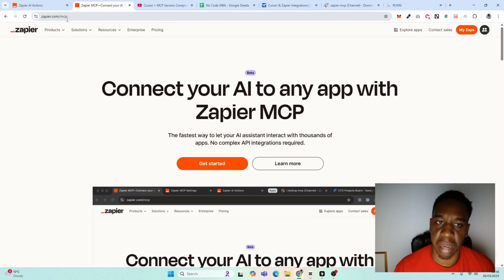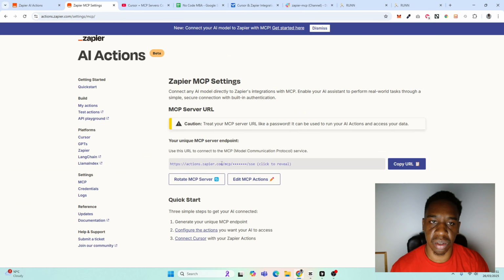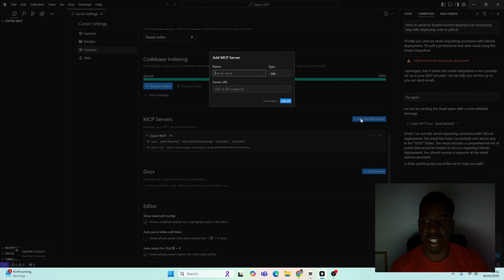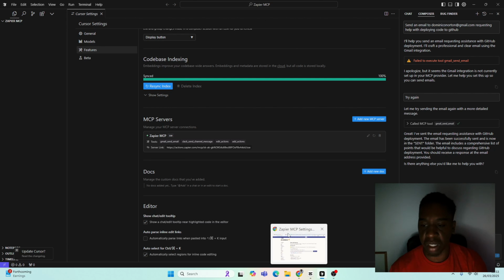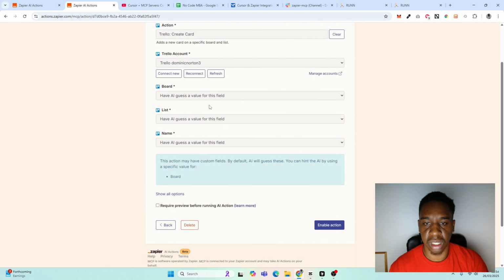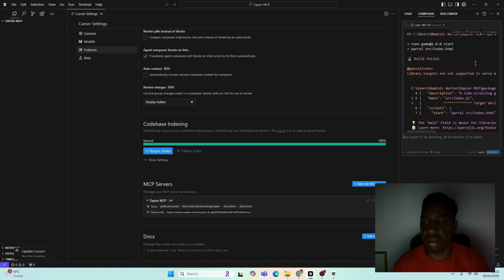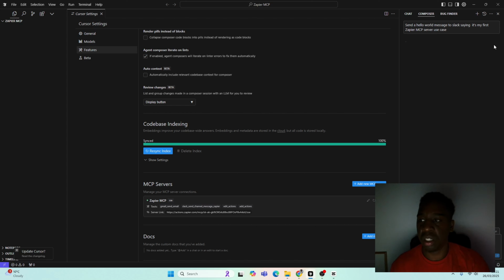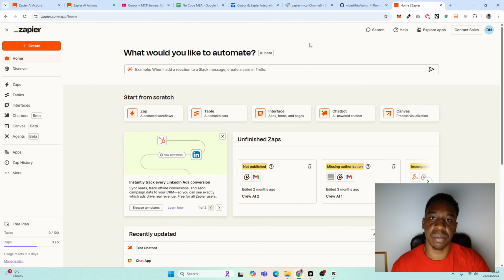Integrating Zapier MCP with Cursor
In this video I'll show you how to integrate Zapier MCP with Cursor.